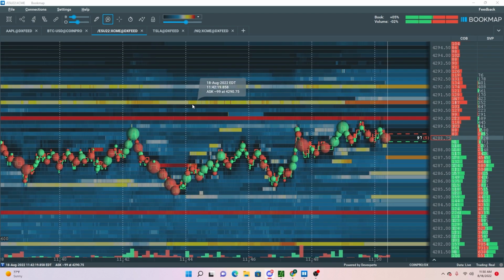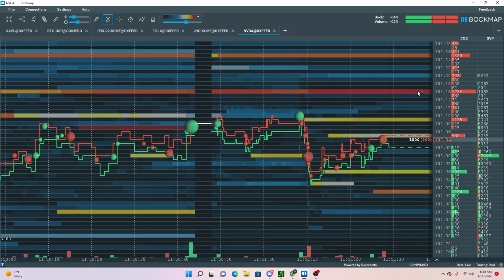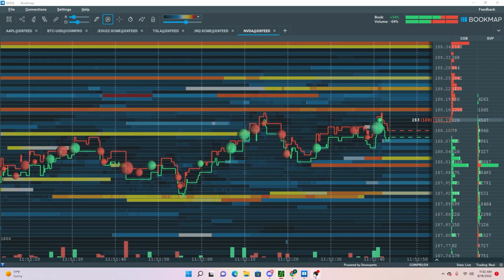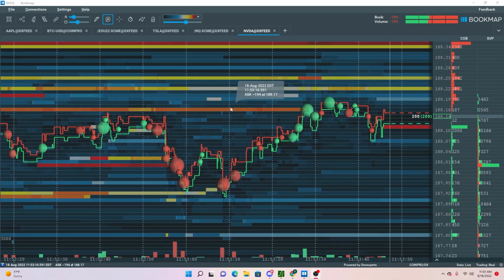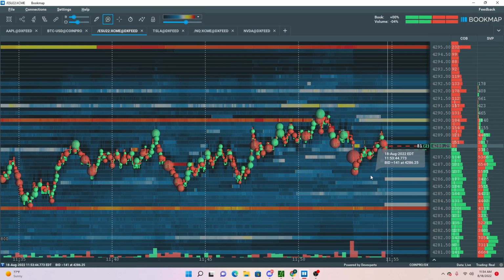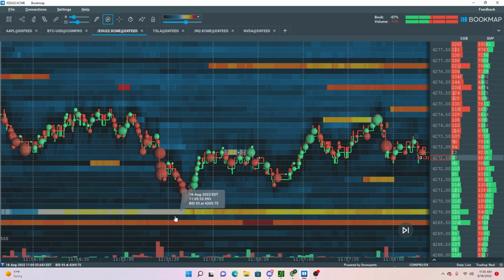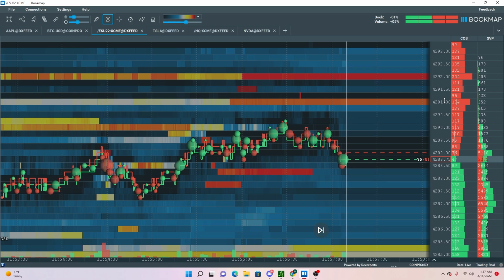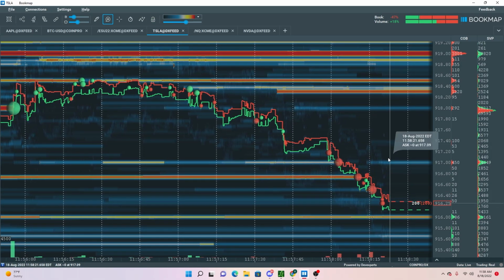How To Use Bookmap To Identify Support & Resistance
In this Stock Market video, I will be showing you How To Use Bookmap To Identify Support & Resistance.